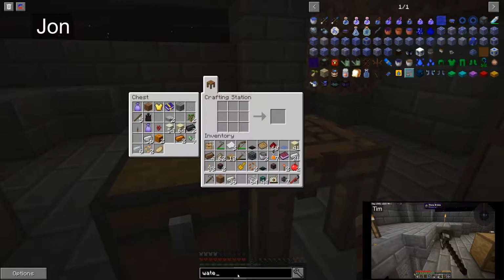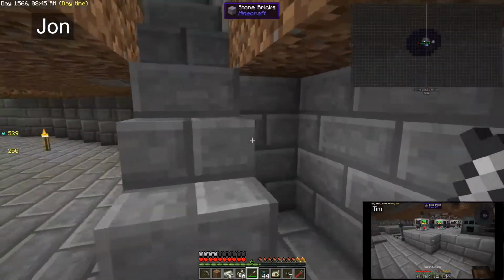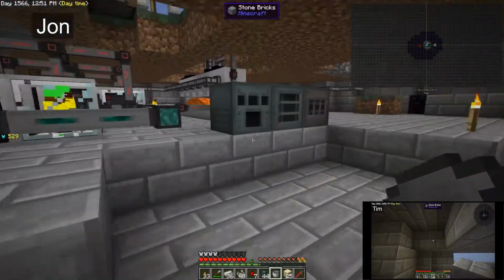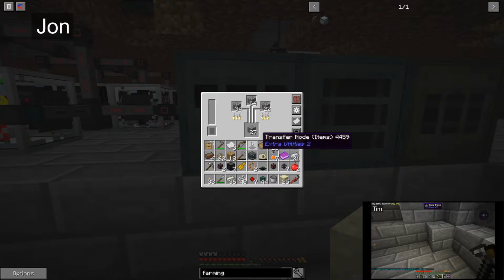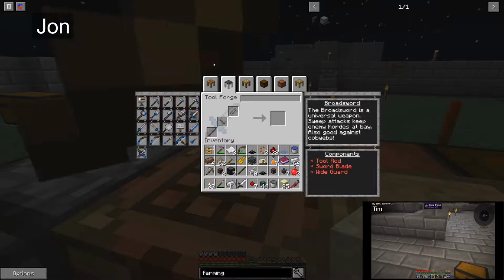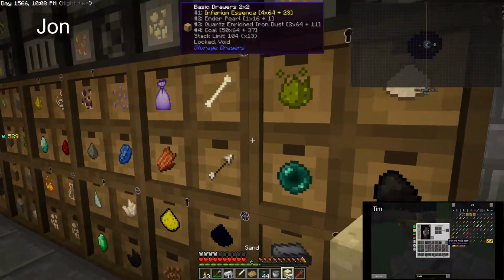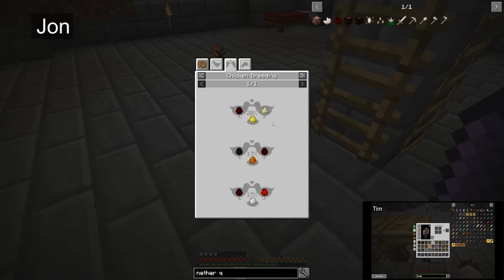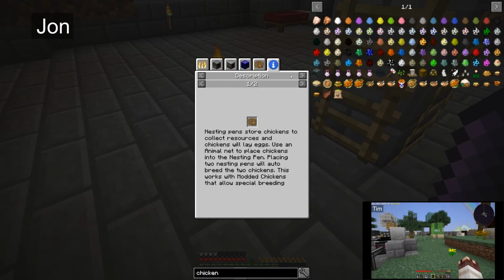Minecraft Sky Factory Episode 16: Don't Lose Your Head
This time it's water power and beheadings. Well that's a combination.